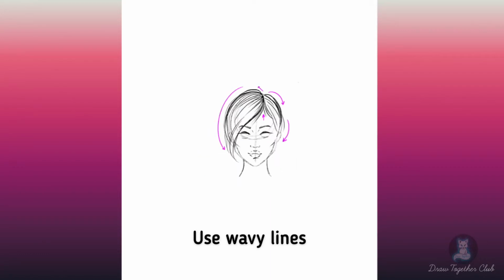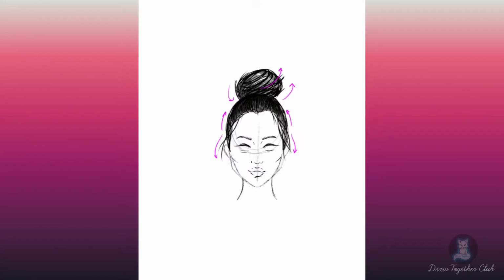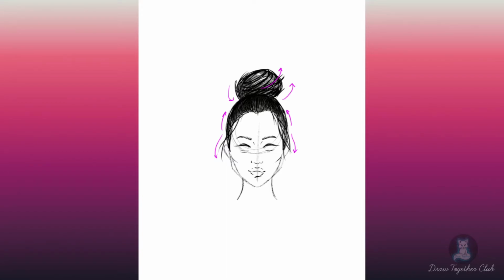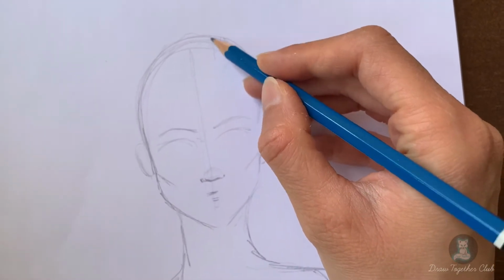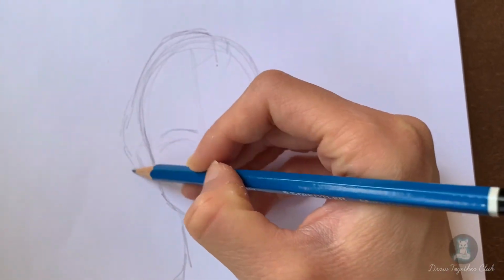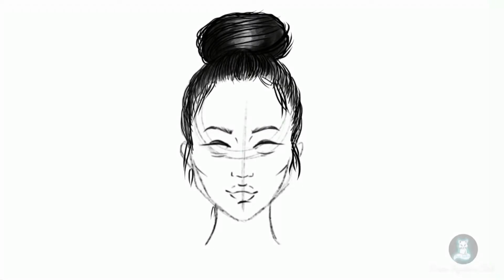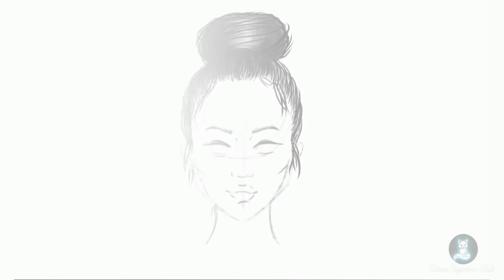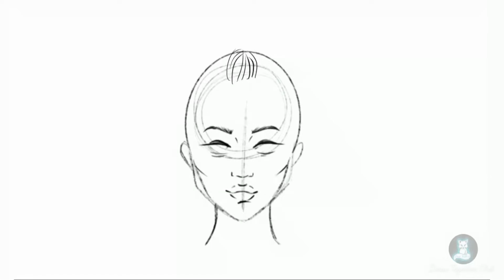HOW TO DRAW HAIR - EASY - STEP BY STEP - Realistic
Here are my tips on how to draw/sketch different types of hair and hair styles. I may end up doing a part 2. Let me know what you think, and what else you'd like to see! I'm on instrgram and I post frequently: @drawtogetherclub

What I used for this art:
- HB, 2HB, 5HB, 8HB pencils
-Procreate for the digital drawing

Malecon by Soyb & Amine Maxwell